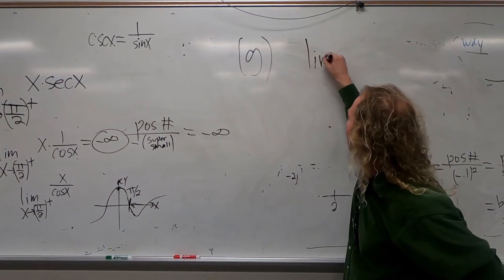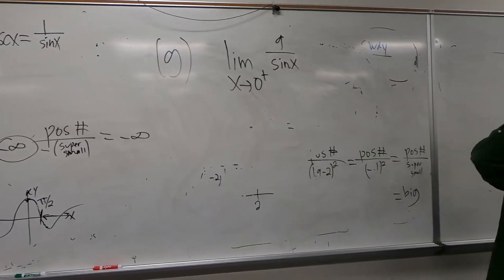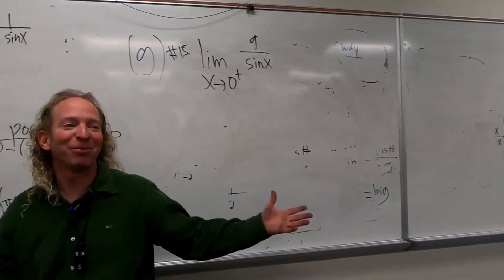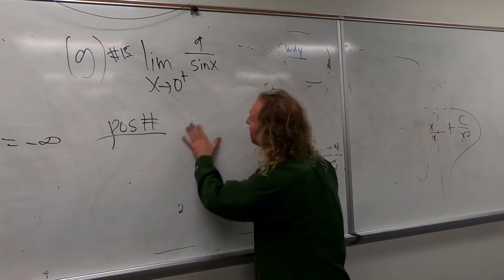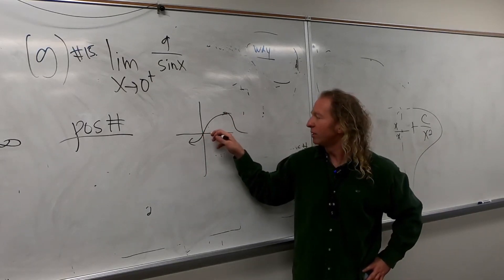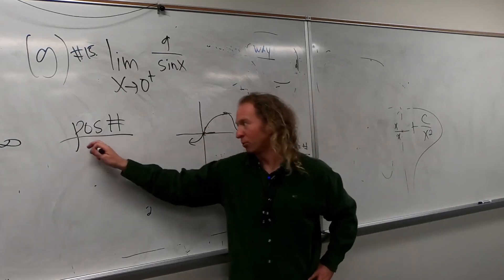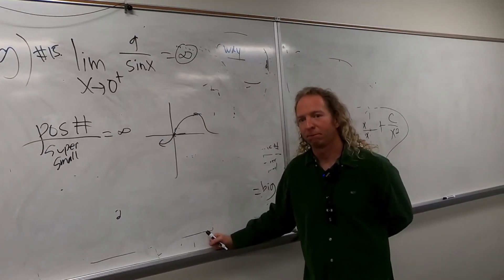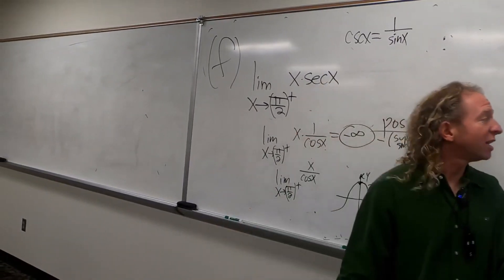How to Compute a One Sided Limit with a Sine Function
In this video I will show you How to Compute a One Sided Limit with a Sine Function.